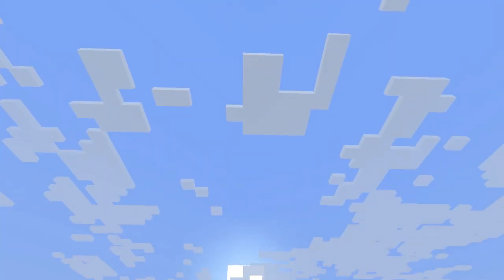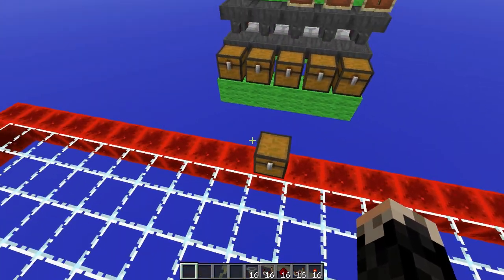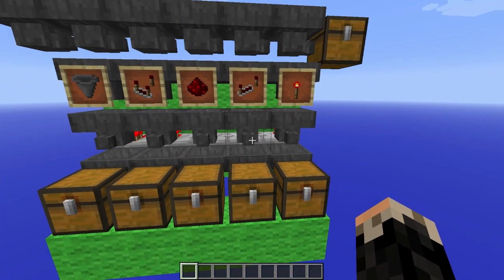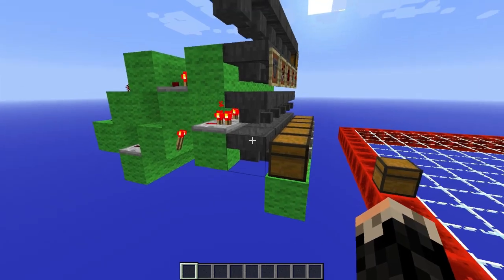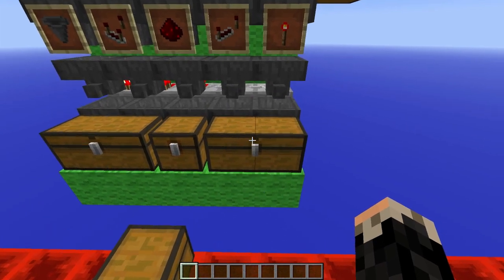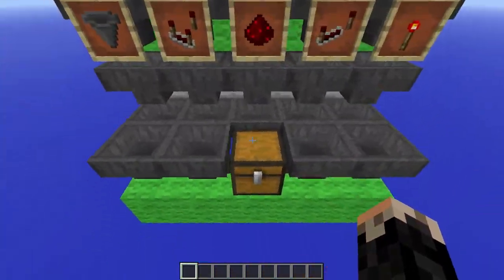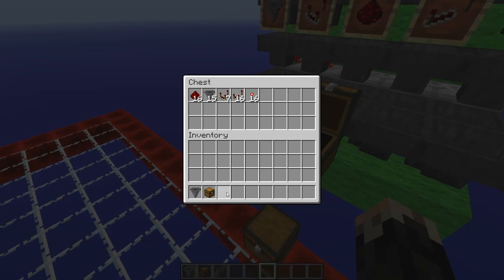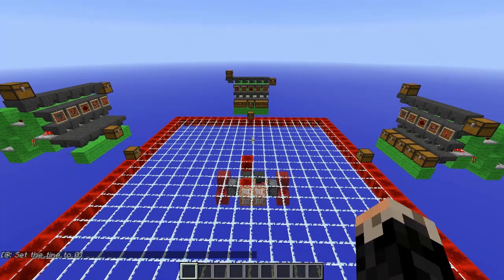sorting multiple items to one chest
~~Show some support by leaving a rate and a comment~~
~~Don't forget to watch the last minute of the episode~~